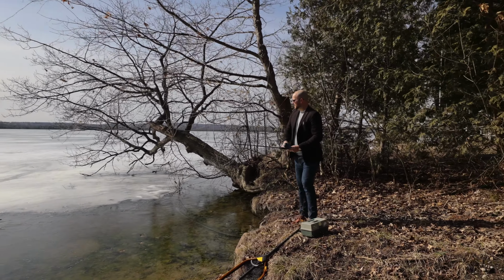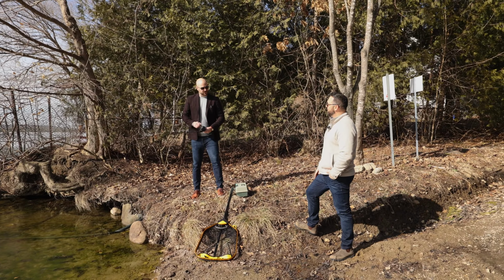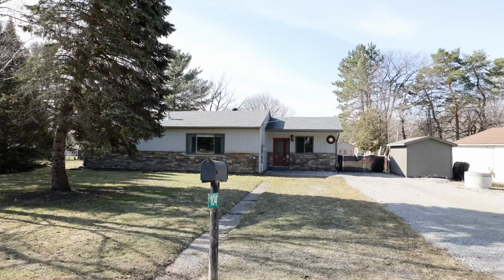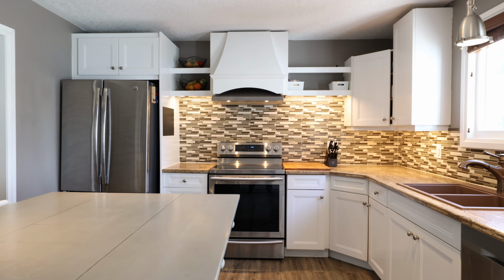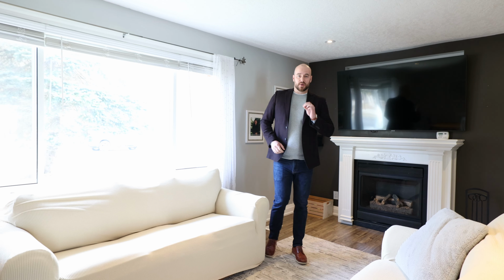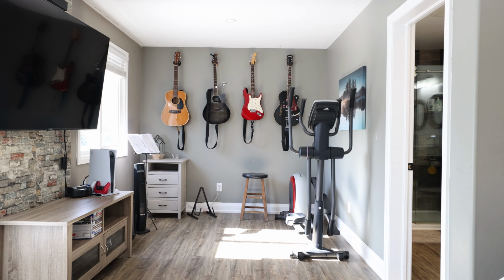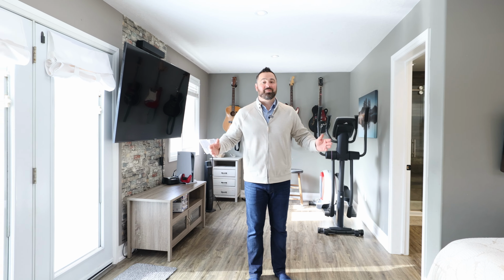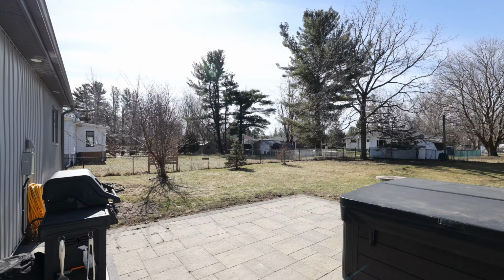104 Bass Line, Orillia | Move-In Ready Gem Near Bass Lake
Welcome to 104 Bass Line in Orillia!

Detached ranch bungalow situated in the the amazing Bass Lake community, steps from Bass Lake.

Modern, unique open concept floor plan house is very well-maintained and move-in ready.

Fresh, tasteful neutral decor throughout. You will find this home to be bright with natural light, with walkouts to the full fenced rear yard from both the kitchen and primary bedroom.

Functional kitchen with tremendous amount of counter space, custom backsplash, classic white shaker cabinetry, s/s appliances, centre island and a gorgeous view overlooking the private rear yard. 3 bedrooms, 2 baths (large primary with spa-like ensuite). Convenience of main floor laundry, no carpet.

Appliances and light fixtures included, as shown. 200 amp electrical, water treatment systems.

Private rear yard (100' x 150') with private hot tub, mature trees and gardens. Large stone patio is complete with bbq gas hook up.

The work has been done - just move in and make this home your own!
Take a look today!

ASKING $769,900
for more listing details